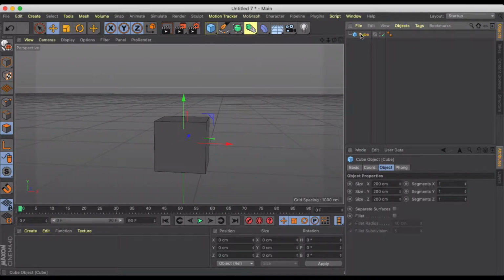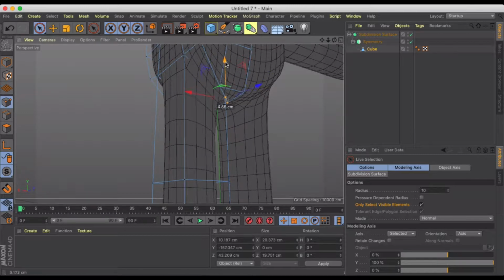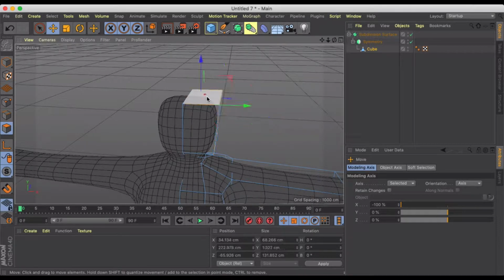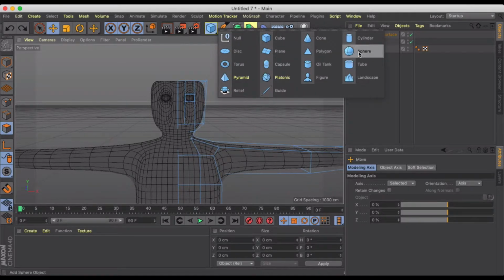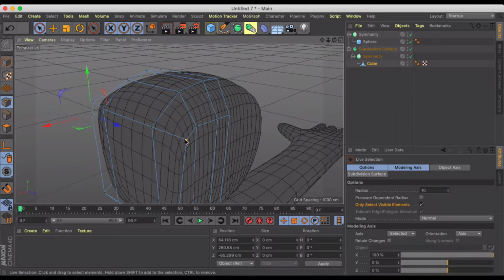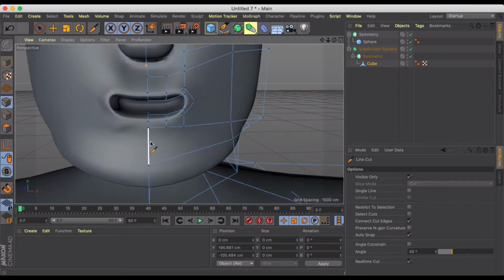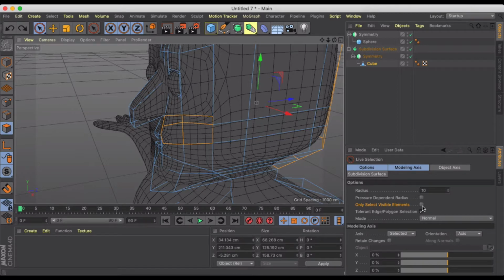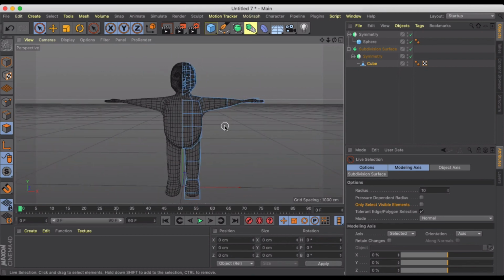How to Create a 3D Character in Cinema 4D: Tips and Tricks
Do you want to know how to learn to make your own 3D character model in Cinema 4D? In this tutorial, I'll show you (don't mind the result :) how to make a 3D character and how to use the available tools to ensure a good result.